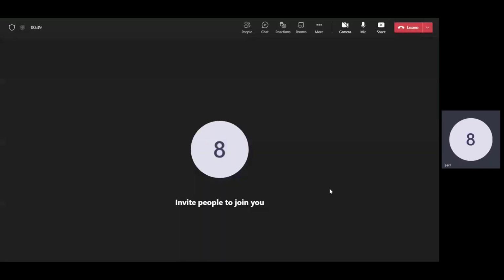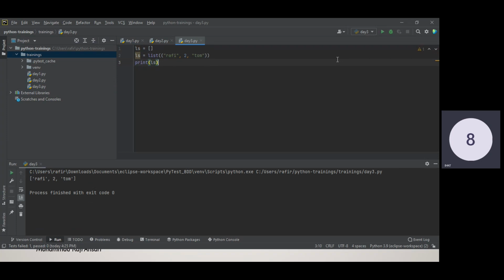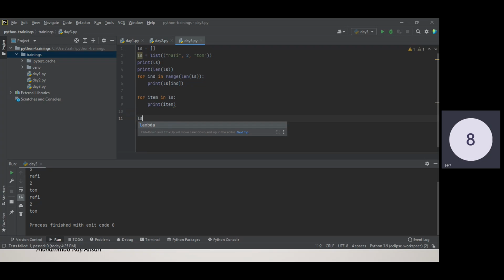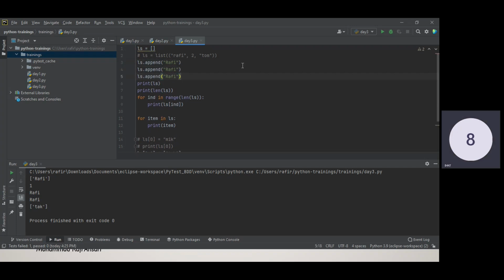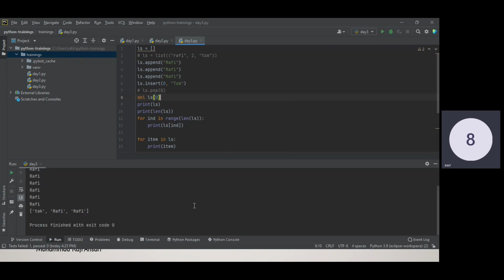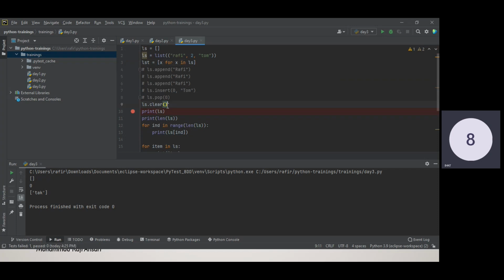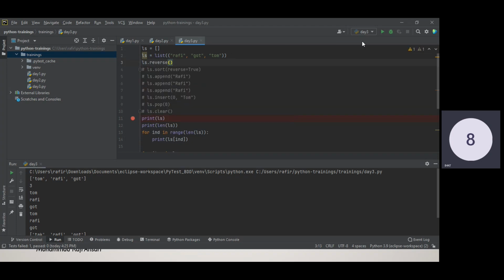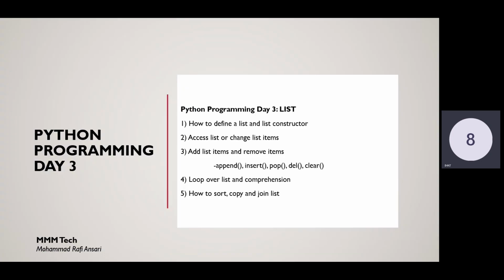Python Programming Day 3 LIST 20220717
Python Programming Day 3: LIST
1) How to define a list and list constructor
2) Access list or change list items
3) Add list items and remove items
 -append(), insert(), pop(), del(), clear()
4) Loop over list and comprehension
5) How to sort, copy and join list